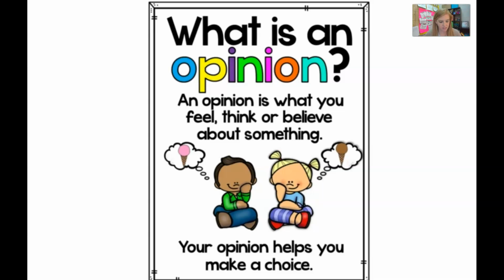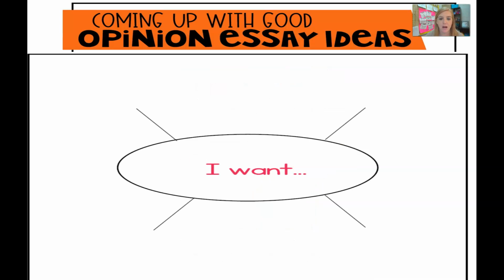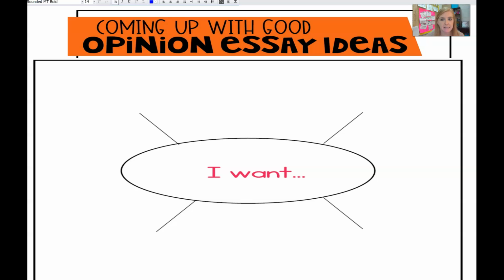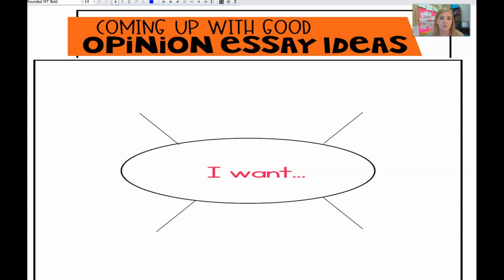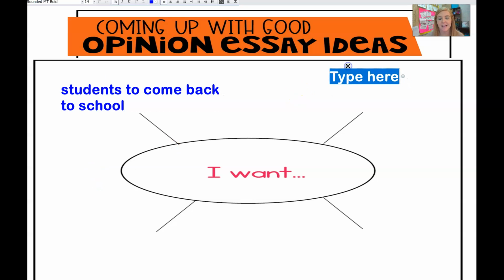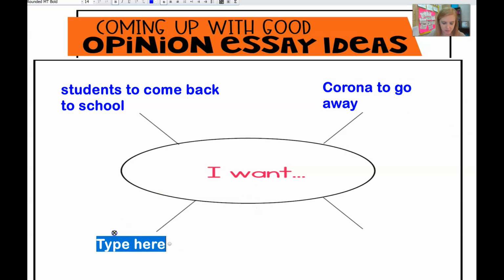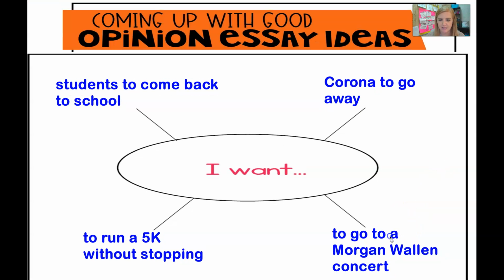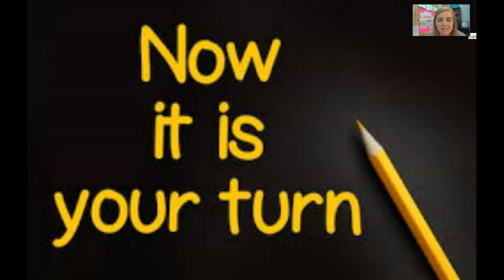Opinion Writing- Lesson 3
generating topics (wants)